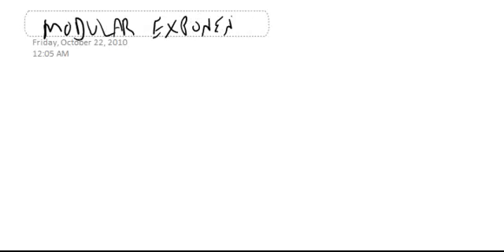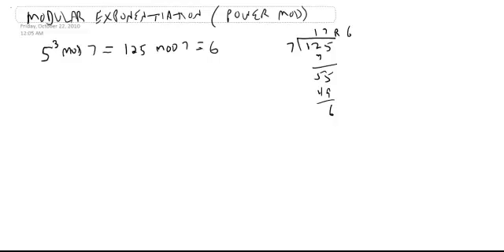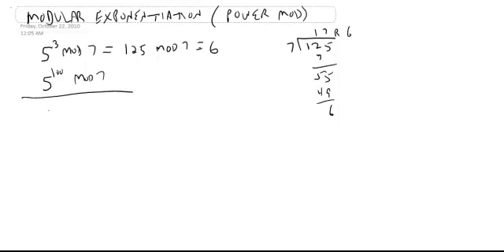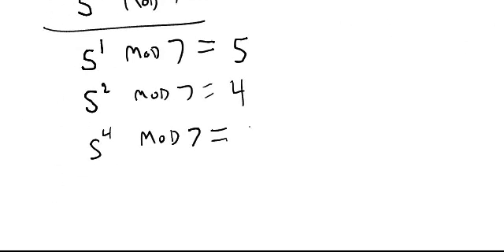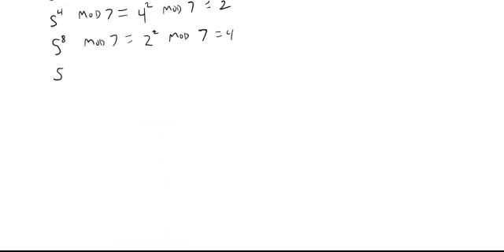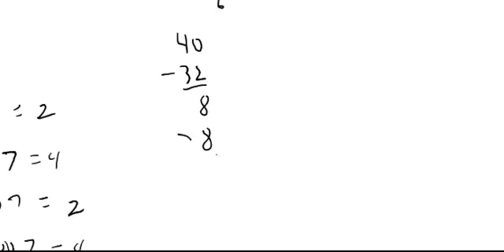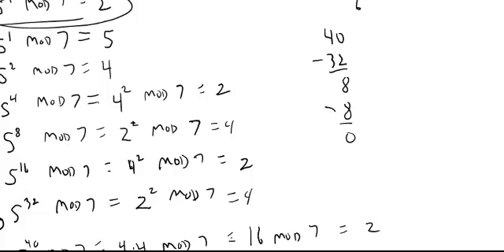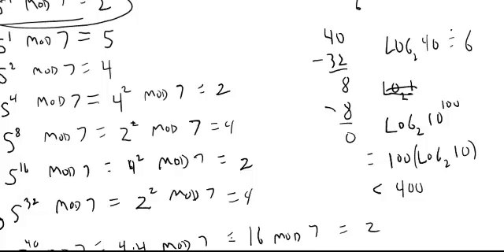[Discrete Math] Modular Exponentiation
Shows how to do a modular exponentiation, sometimes called a power mod.  For instance, 3^100 mod 7 is a power mod.